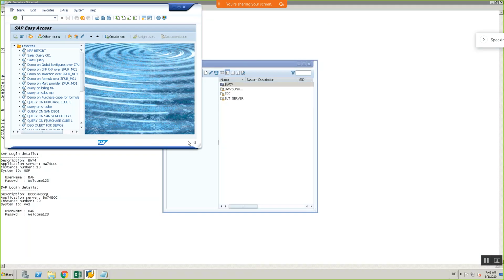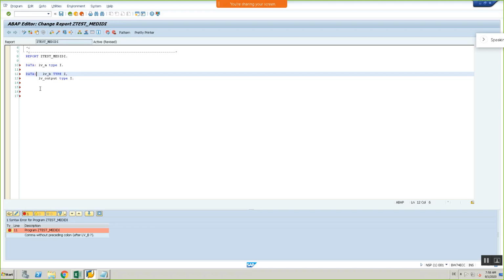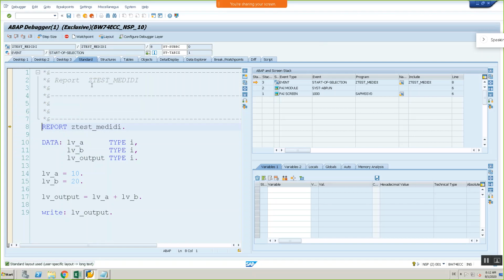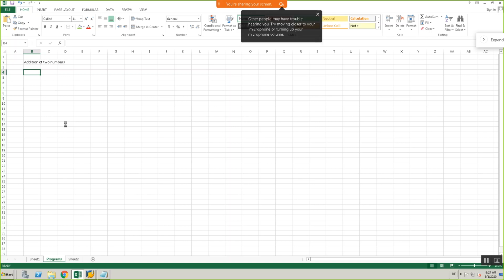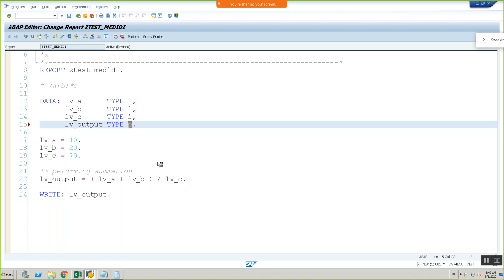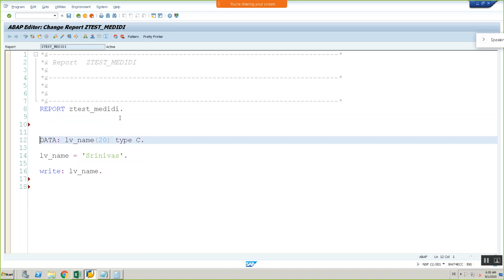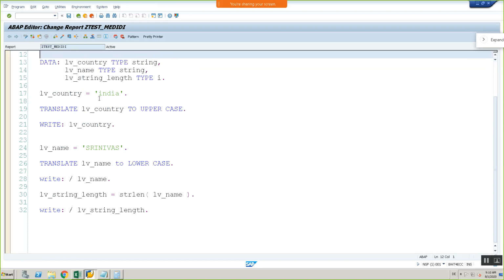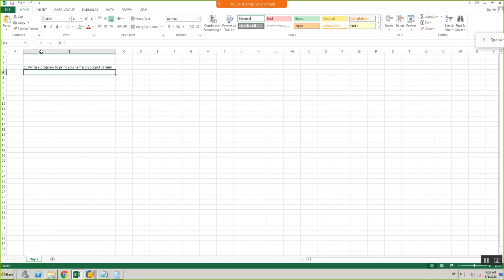SAP BW ABAP Session 1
Covered Topics:
- How to create a program
- Learn about data types (Integer, Character, String)  by writing simple programs
- Debugging